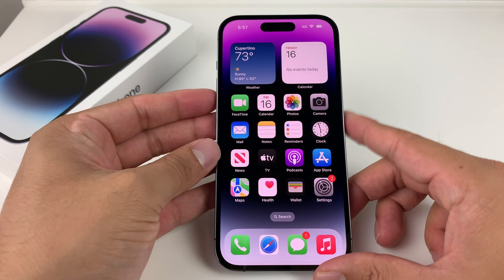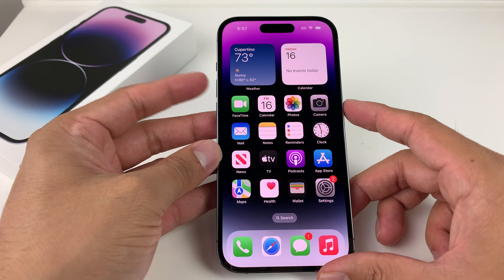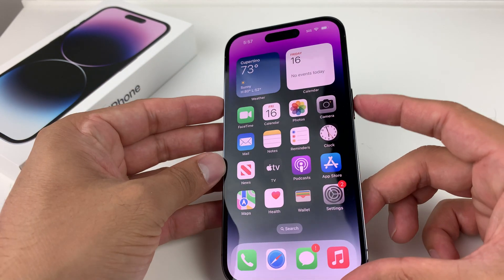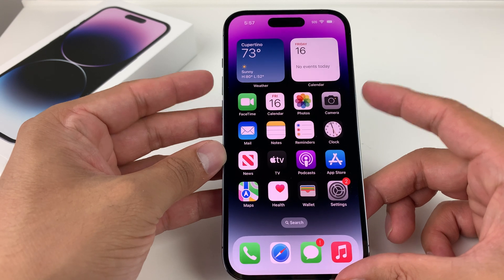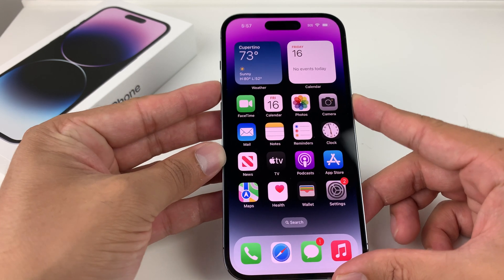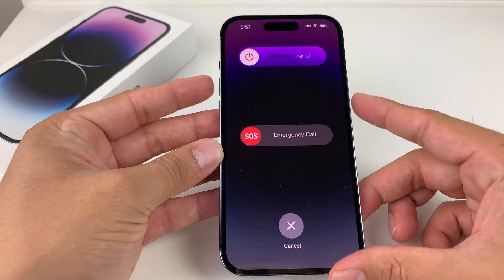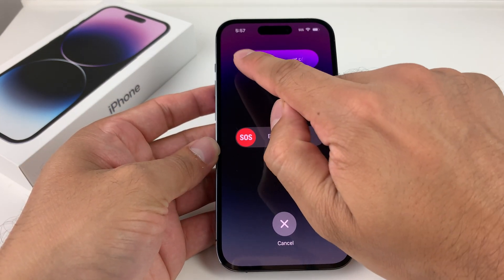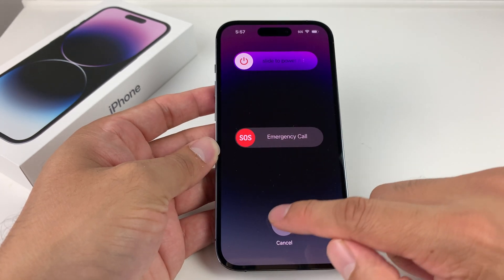iPhone 14 Pro: How to Turn Off / Power Off / Shutdown / Restart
Quick video on how to properly turn off your Apple iPhone 14 Pro in 2 ways. One method using the buttons and other method with the built in iOS shutdown option. This method to restart or power cycle will work on any iPhone running iOS 16 like the iPhone 14 / iPhone 14 Pro / iPhone 14 Pro Max / iPhone 14 Plus.